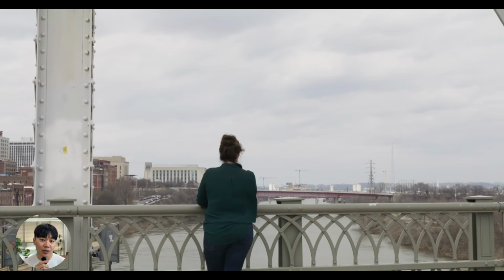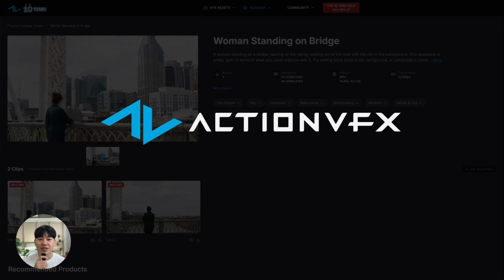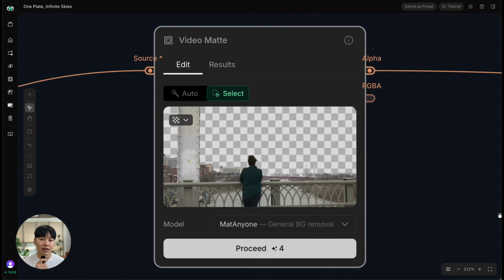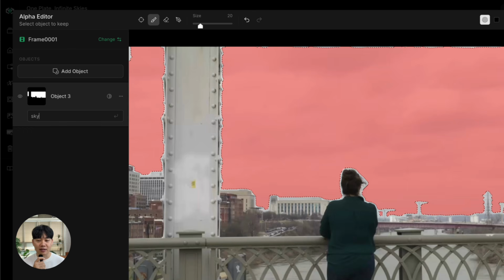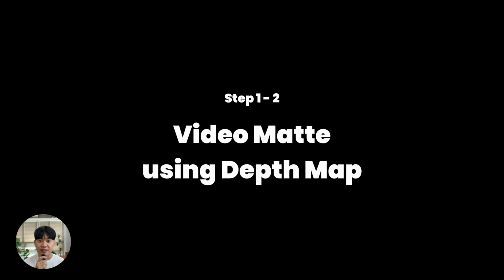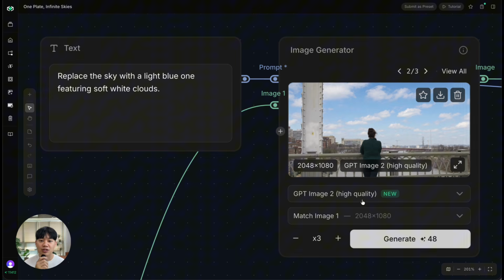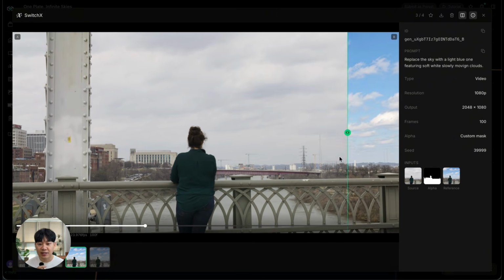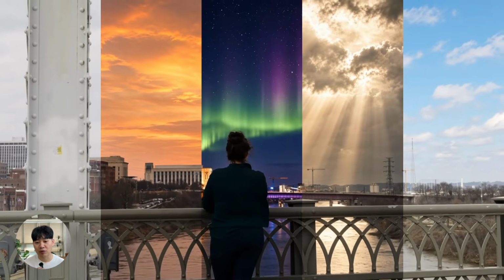Easiest Way to Create Sky Replacement | Beeble Canvas Tutorial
Discover how to perform a quick and stunning Sky Replacement using Beeble Canvas, transforming a dull, overcast sky into a vibrant blue sky, golden sunset, or breathtaking aurora.

Learn our complete 4-step workflow: masking the sky using the Video Matte or Depth Generator node, creating beautiful reference images with GPT Image 2, and using SwitchX to instantly swap the sky. See how SwitchX automatically relights and matches complex water reflections.

All assets and the Canvas project template used in this tutorial are available to try right now on Beeble!

0:00 Intro
0:25 Overview
1:01 Step 0 - Import Video
1:12 Step 1 - Video Matte
2:25 Step 1-2 - Video Matte using Depth map
3:06 Step 2 - Reference Image
3:29 Step 3 - SwitchX
3:59 Step 4 - Post Processing